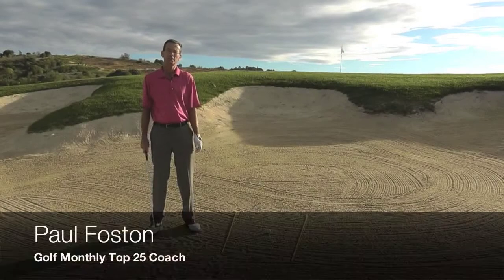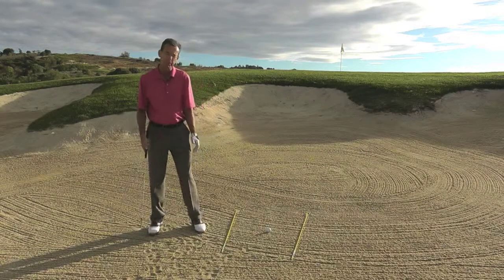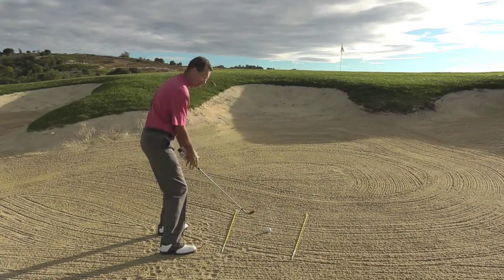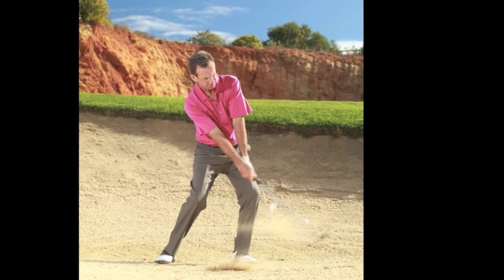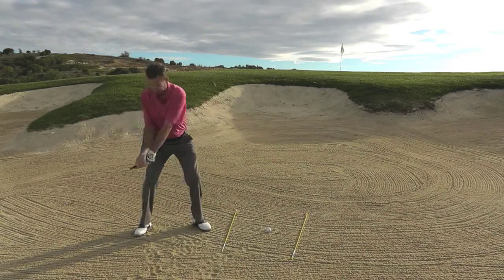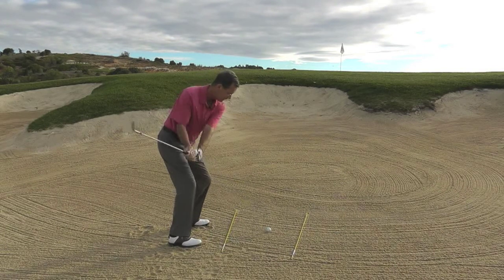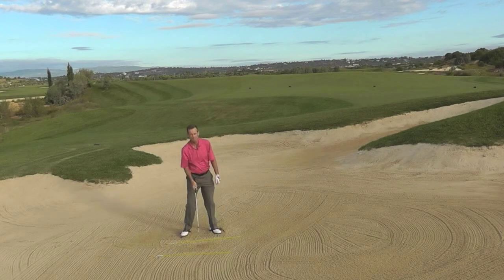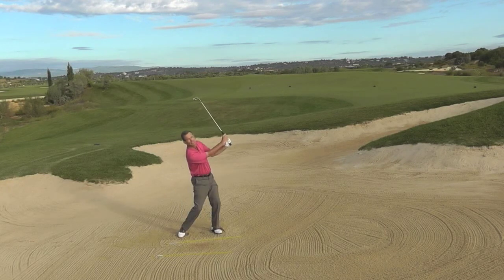Golf Tips: How to play a bunker shot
Watch our golf tips lesson on how to play a bunker shot with Golf Monthly Top 25 Coach Paul Foston. His simple advice will improve your bunker play consistency